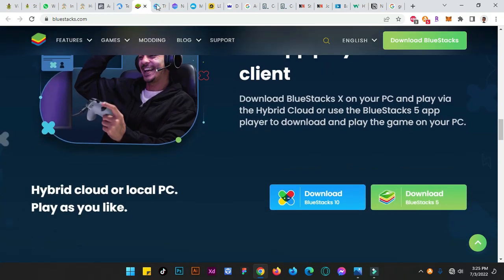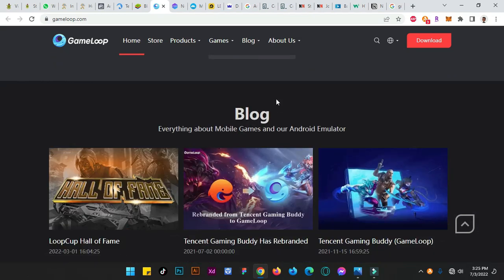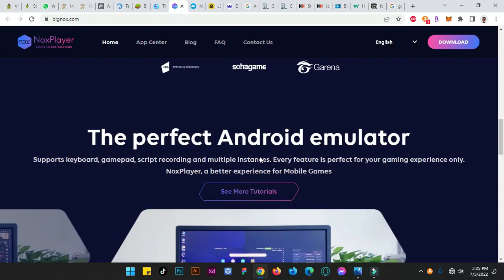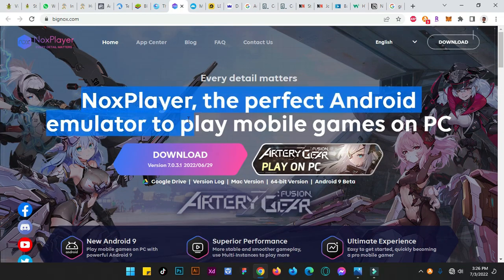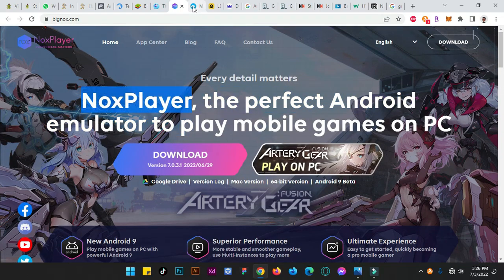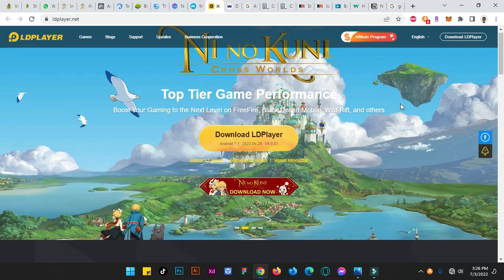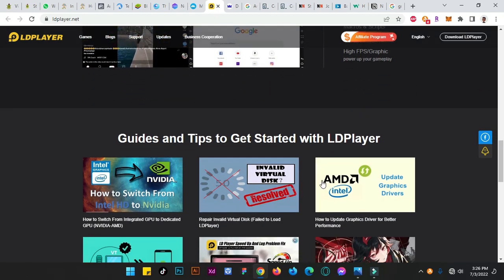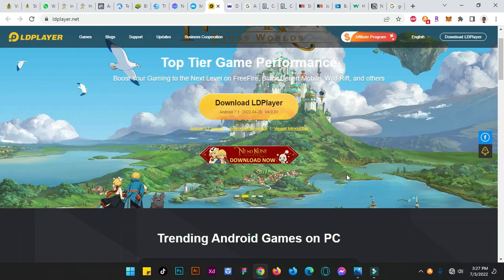5 Best Android Emulator Softwares For Windows PC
Five Free Emulator Softwares to download for your PC if your are a gamer or a mobile app developer.